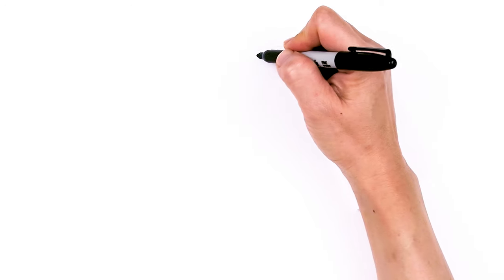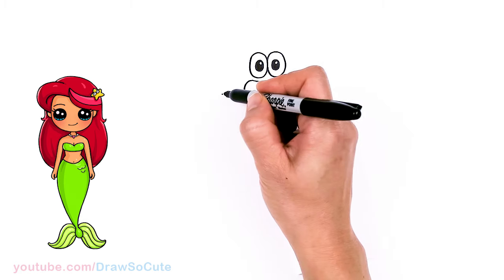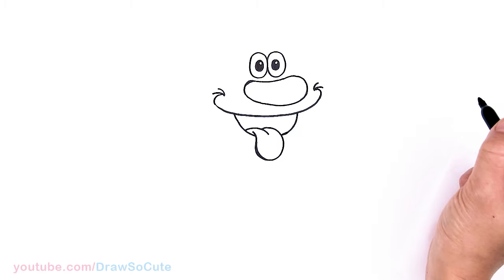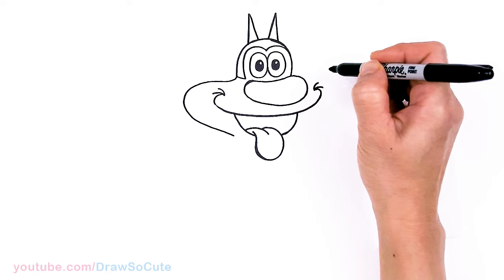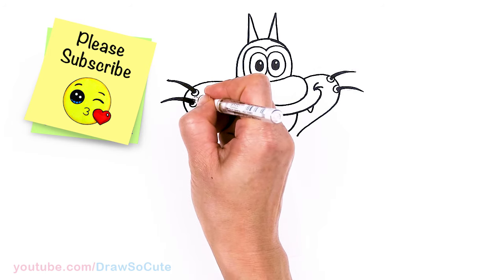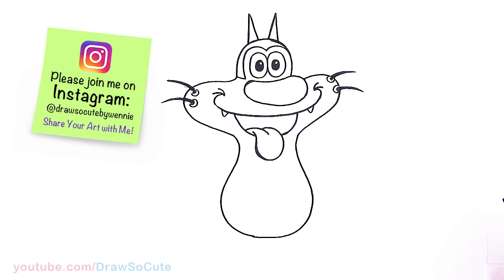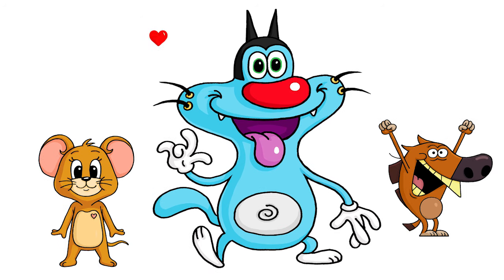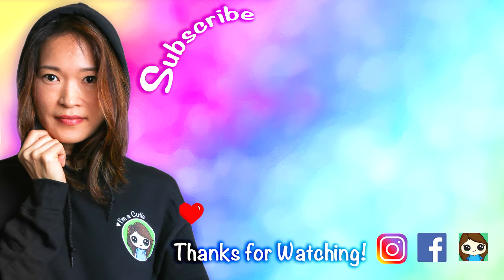How to Draw Oggy Easy | Oggy and the Cockroaches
Learn How to Draw cute Oggy the Cat from Oggy and the Cockroaches. Easy, step by step cartoon cat drawing.